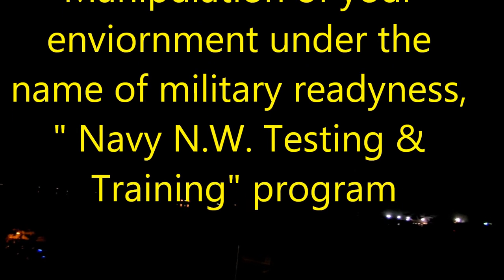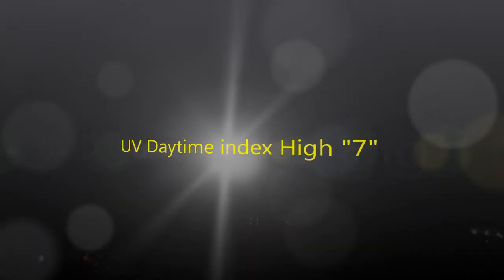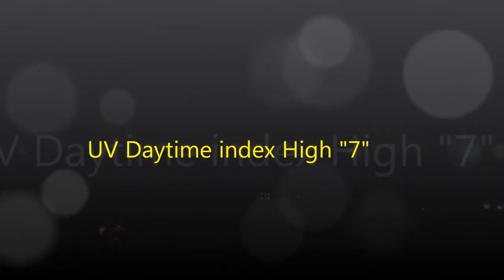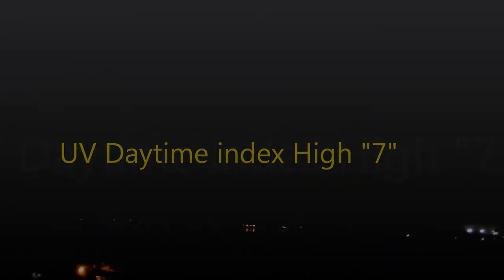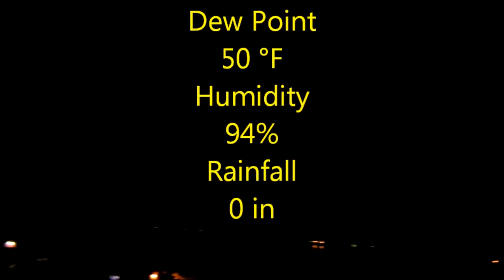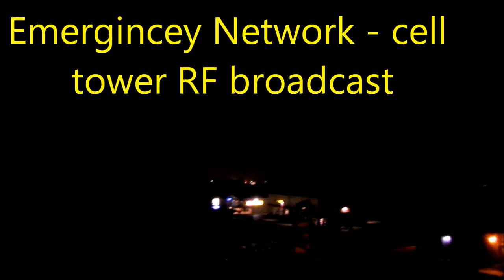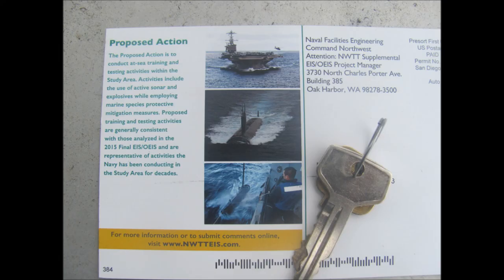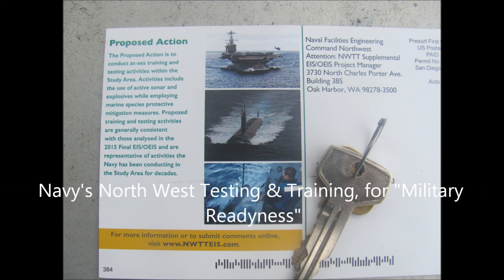Navy, You are a Research Subject 8-24-17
Please contact , Naval Facilities Engineering Command Northwest NWTT , EIS/OEIS Project Manager , 3730 Charles Porter Ave, Building 385, Oak Harbor Wa 98278